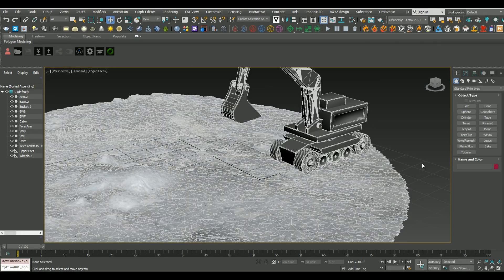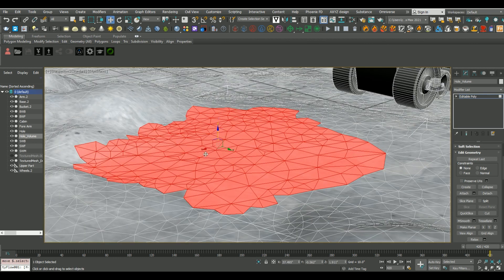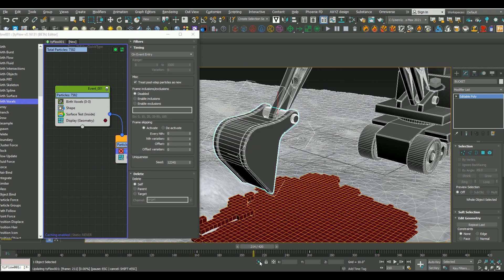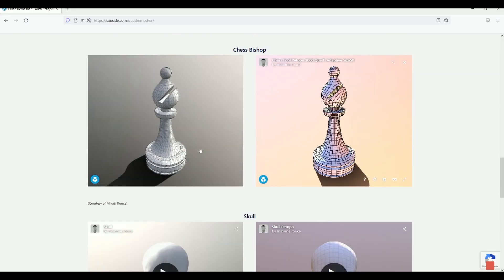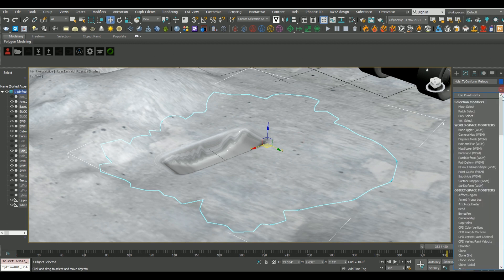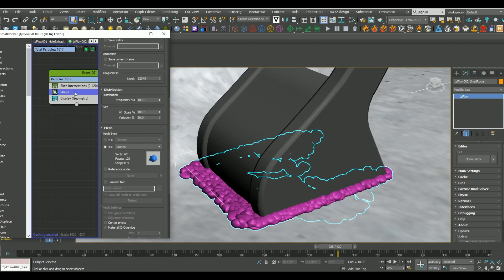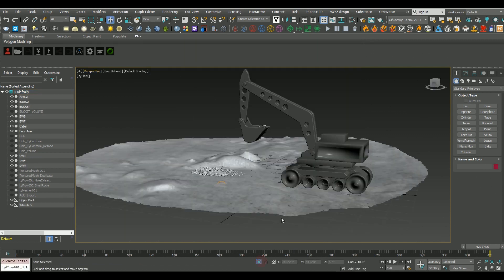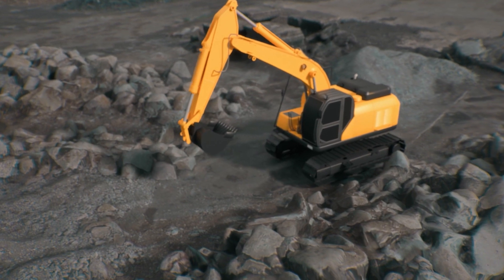Using TyFlow & 3ds Max to simulate digging dirt, soil, or sand with an Excavator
In this TyFlow tutorial, I show you how to simulate an excavator digging dirt in 3ds Max, and then how to export fbx and alembic (.abc) files into Nvidia Omniverse Create for rendering your animation in real time. I animated a couple free 3d models I found on cgtrader of a wooden cat excavator, and then simply animated the construction machine in 3ds Max. I then edited the ground mesh to separate a piece of the geometry to create a volume for the hole by extruding it. After that I created a birth voxel sim and detected where the tractor claw hit using a physx collider operator, so I could delete those voxel particles.

I then used tyMesher to blob mesh the tyFlow simulation and exported the animated deforming mesh as an alembic file. Using that alembic file (.abc), I used the deformation of the geometry to drive a second tyFlow simulation - where I used the birth intersection operator to create rocks and small debris where the excavator claw hit the ground. Combining these elements together it gives a great look for simulating digging a hole.

Finally, I show how to export our tyFlow particle simulation into Nvidia Omniverse, and how to export all of the animated geometry as an FBX for later conversion into USD for rendering in Nvidia Omniverse Create. For grain simulations, or digging holes of dirt/sand/soil, this tyFlow tutorial will show you how to create a versatile effect for dynamically breaking the ground.